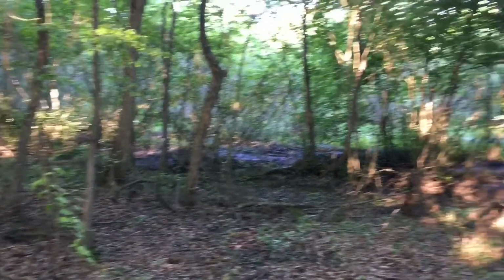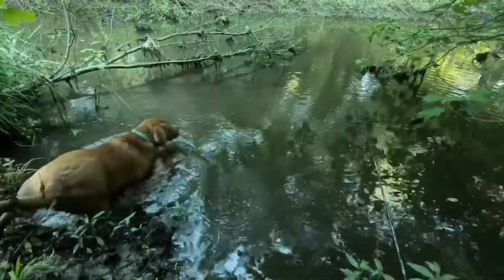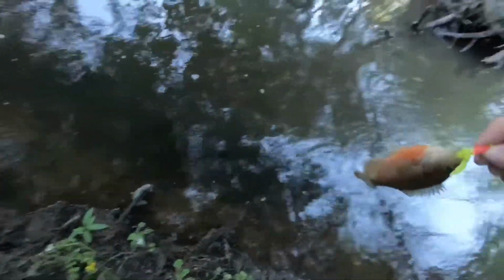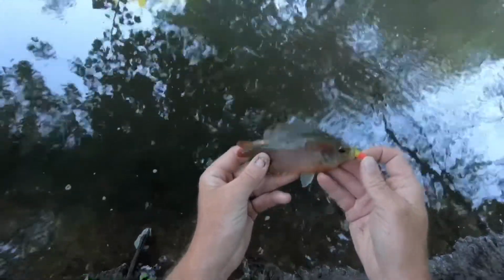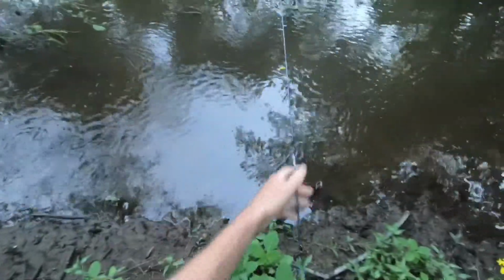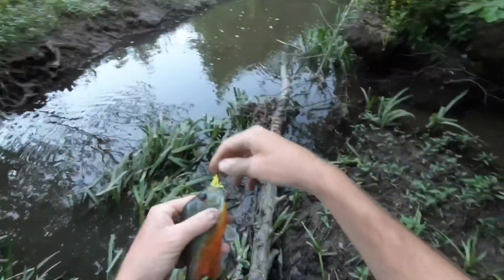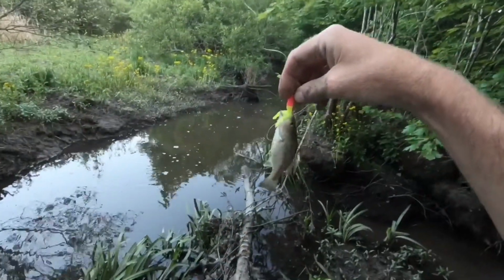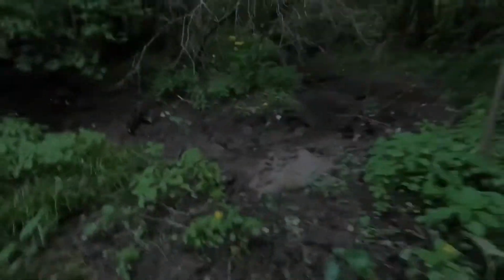Tiny Creek Fishing Easter Edition: mud, snake, dog and fish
Fishing a small creek on Easter Sunday near the house.  Caught an unexpected fish.